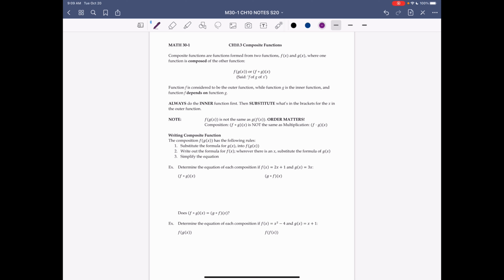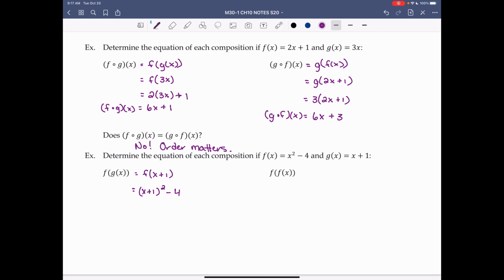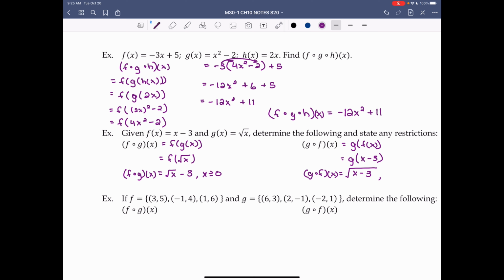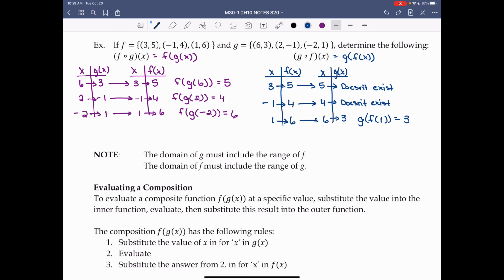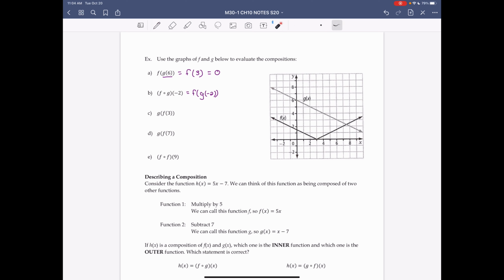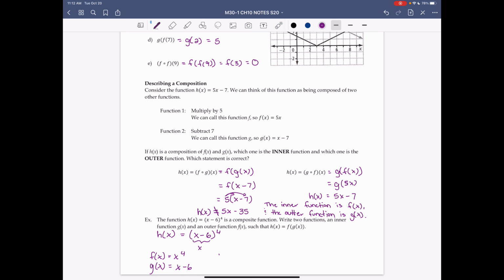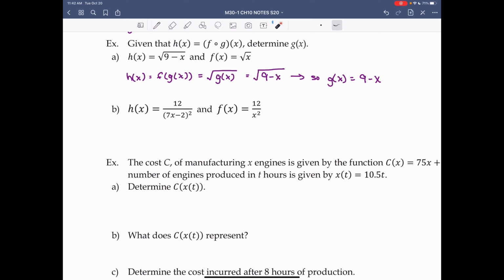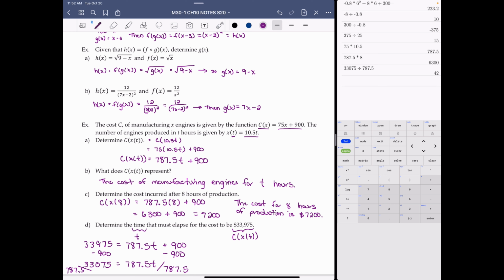MATH 30-1 | CH10 LESSON 3: COMPOSITE FUNCTIONS